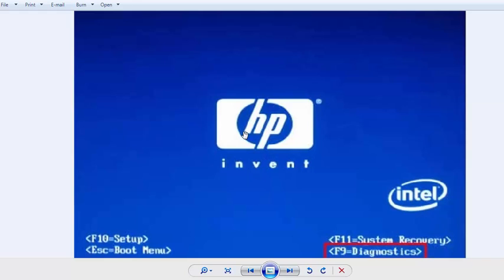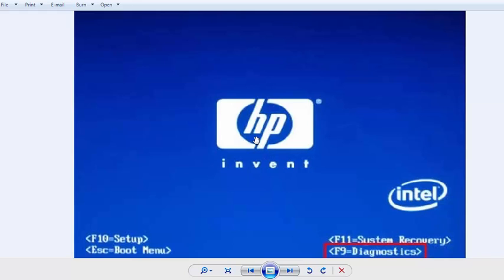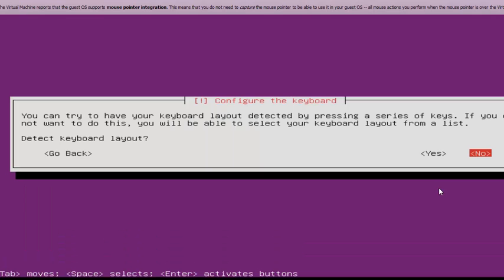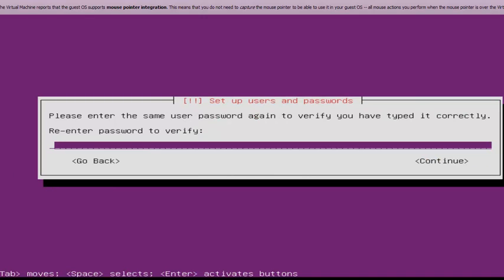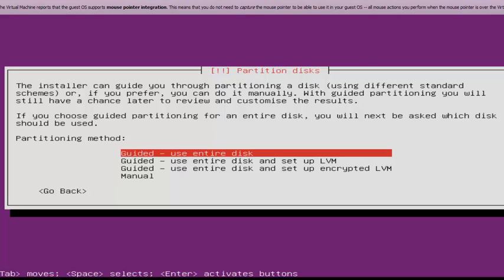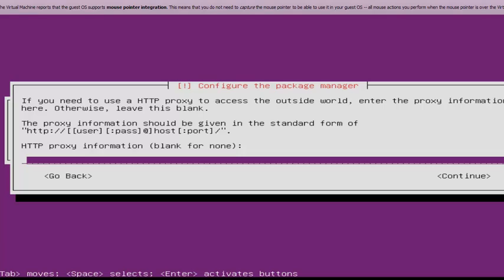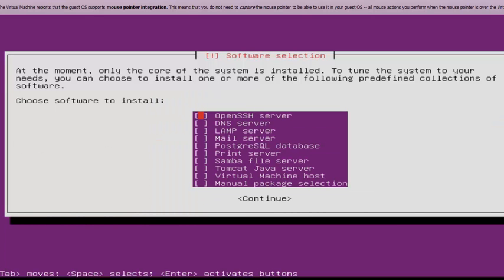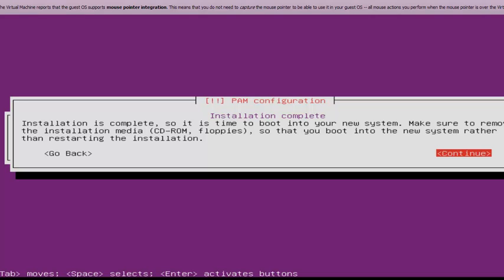Elearn Creator - Installing Ubuntu Server 10.04